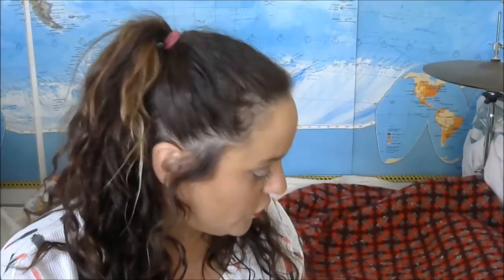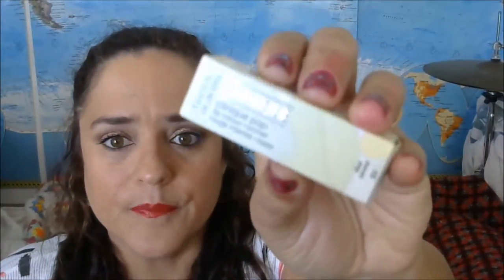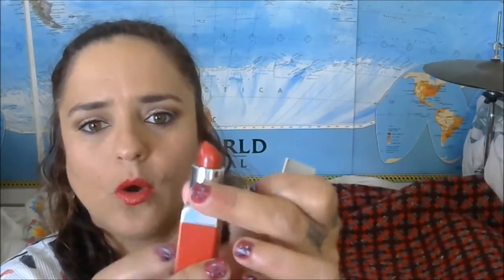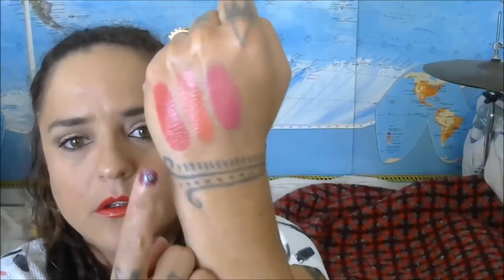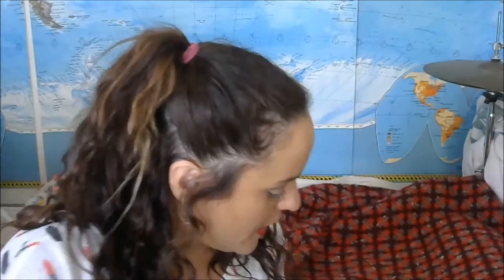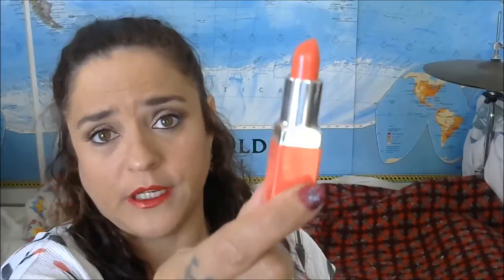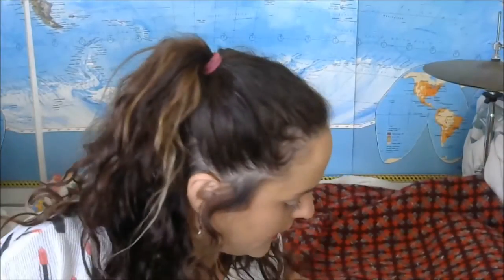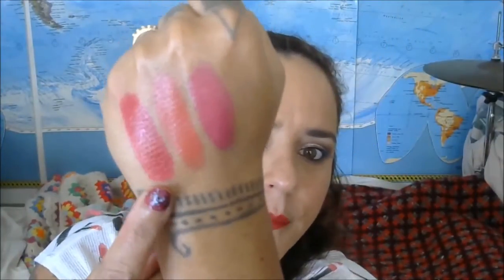Clinique's New Lip Pop Lipsticks!!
I got 3 of these excellent new lipsticks by Clinique and I LOVE THEM!!! So come & see why I think they are so great!!